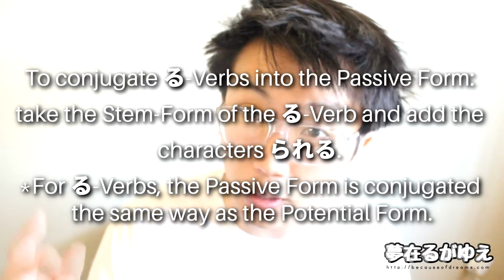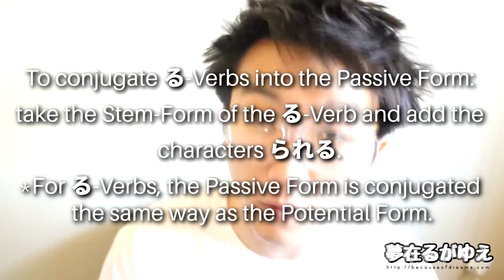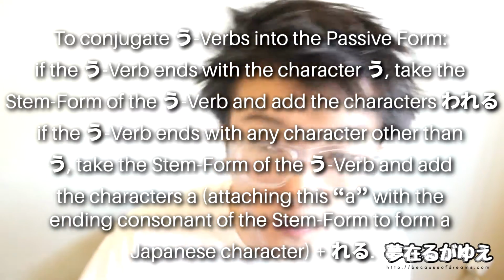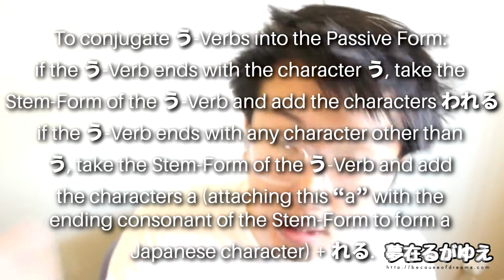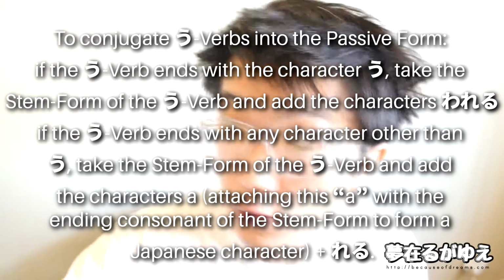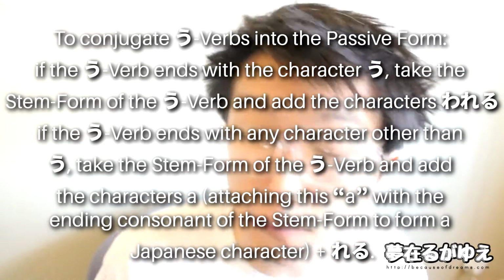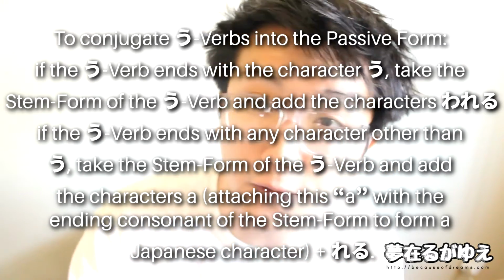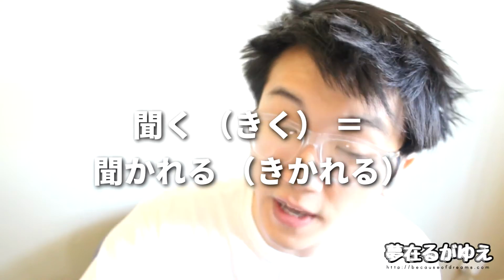「Learn Japanese」 Passive Form (-られる Verb Conjugation)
Verbs are conjugated into this form in order to be used in the Passive Form construct.

To conjugate る-Verbs into the Passive Form: take the Stem-Form of the る-Verb and add the characters られる.
*For る-Verbs, the Passive Form is conjugated the same way as the Potential Form.

Example(s):

見る （みる） ＝ 見られる （みられる）
食べる （たべる） ＝ 食べられる （たべられる）
寝る （ねる） ＝ 寝られる （ねられる）
考える （かんがえる） ＝ 考えられる （かんがえられる）

To conjugate う-Verbs into the Passive Form:
if the う-Verb ends with the character う, take the Stem-Form of the う-Verb and add the characters われる
if the う-Verb ends with any character other than う, take the Stem-Form of the う-Verb and add the characters a (attaching this “a” with the ending consonant of the Stem-Form to form a Japanese character) + れる.

Example(s):

買う （かう） ＝ 買われる （かわれる）
使う （つかう） ＝ 使われる （つかわれる）
言う （いう） ＝ 言われる （いわれる）
戦う （たたかう） ＝ 戦われる （たたかわれる）

聞く （きく） ＝ 聞かれる （きかれる）
呼ぶ （よぶ） ＝ 呼ばれる （よばれる）
読む （よむ） ＝ 読まれる （よまれる）
泳ぐ （およぐ） ＝ 泳がれる （およがれる）

There are two irregular verbs for this Verb Form: 来る （くる） and する, which conjugate to 来られる （こられる） and される respectively.

Edit(s):